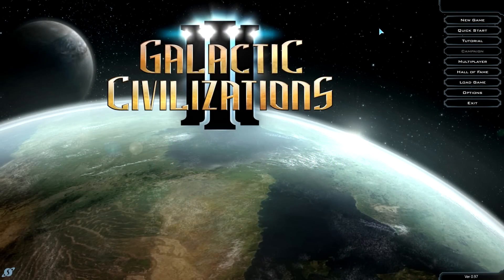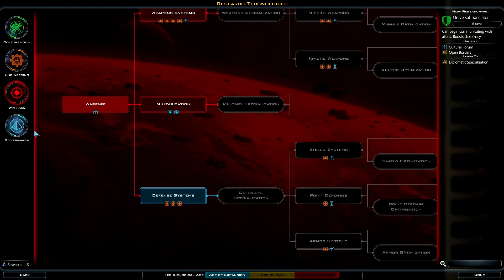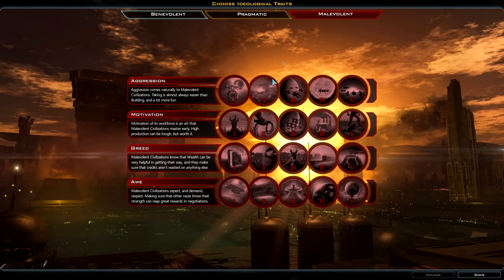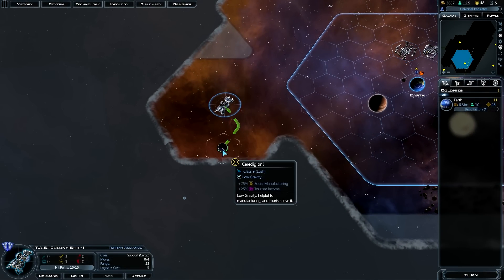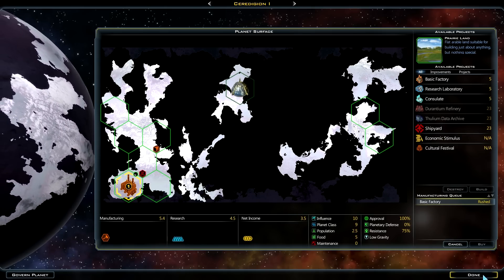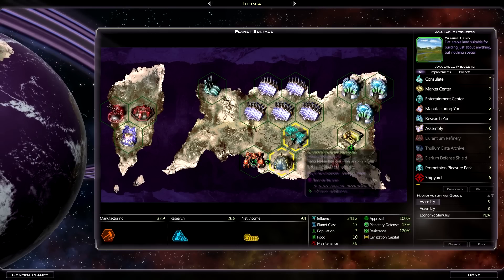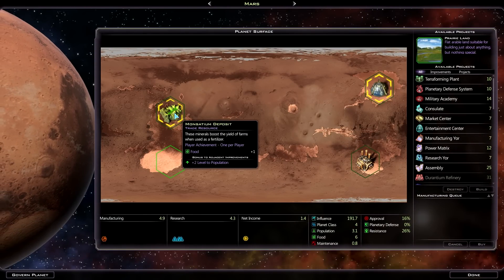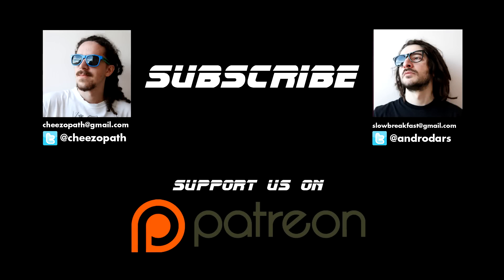Let's "Review" - Galactic Civilizations III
A relatively brief (for a strategy game) look at Galactic Civilizations 3, the latest major 4X title.

If you like this video, consider clicking on the following link for potential prolonged entertaining experience